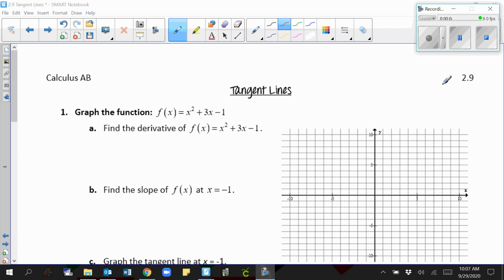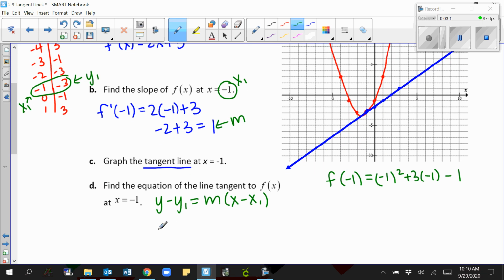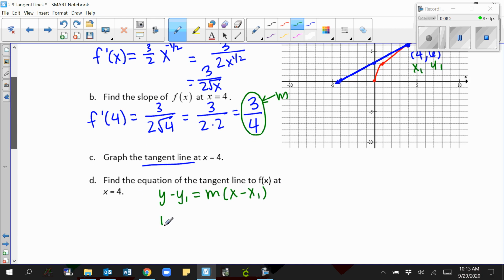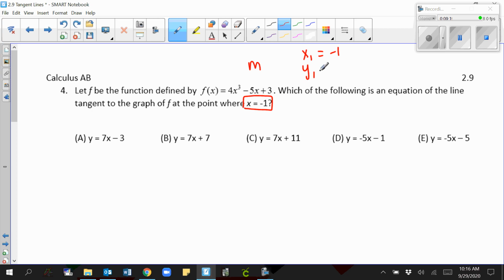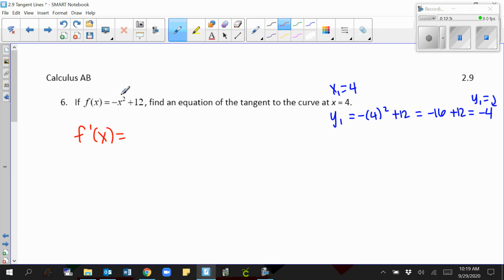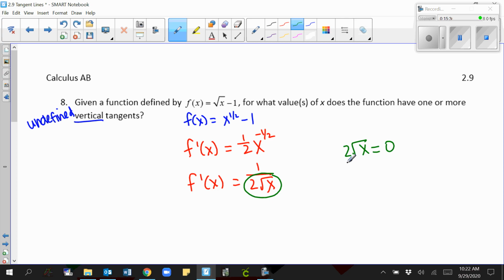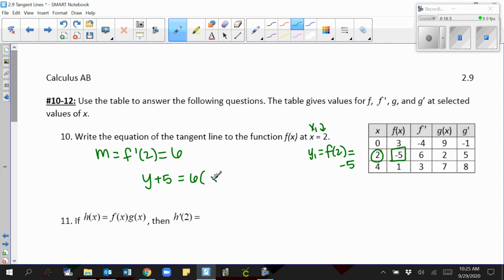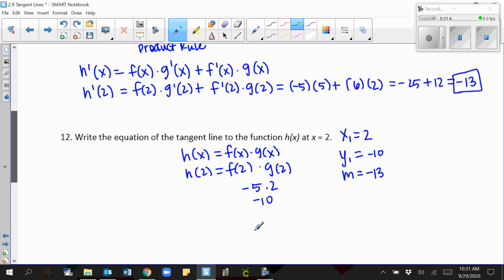2.8 Tangent Lines